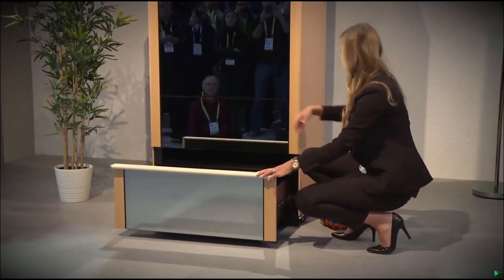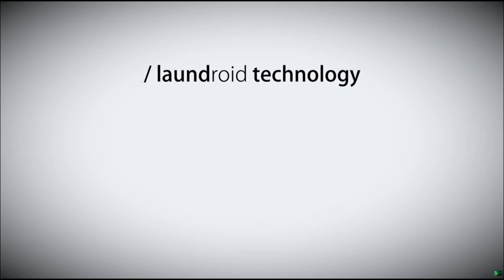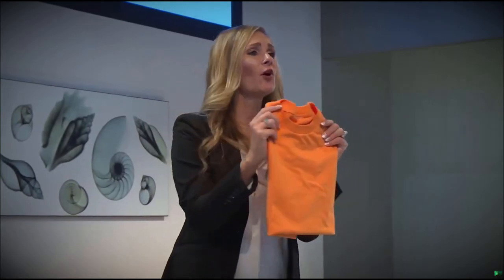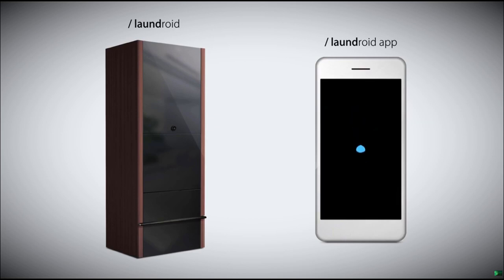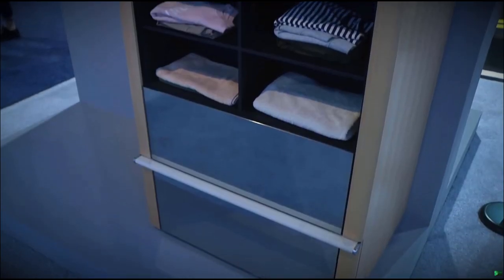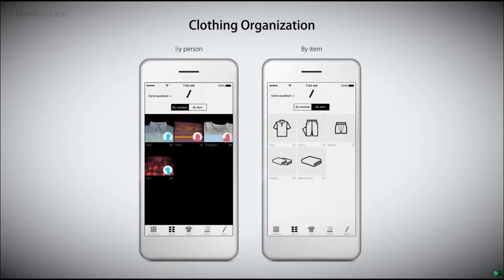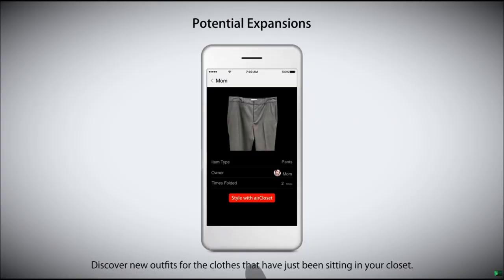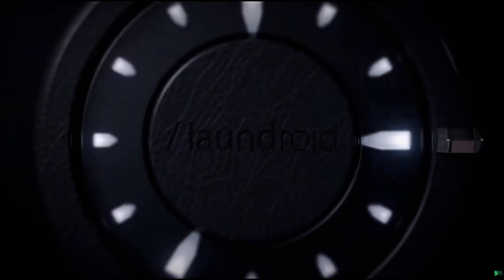Laundroid: Giant robot folds clothes for you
The machine recognizes different types of clothing and sorts them into "neat, organized piles." A companion app would keeps you posted on what had been folded and offer a quick overview of your wardrobe.